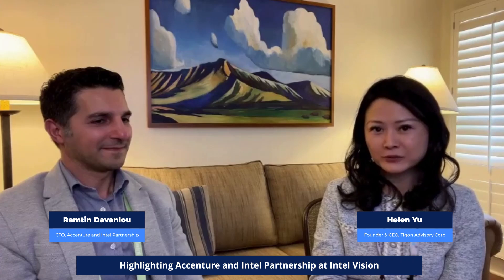CXO Spice Sustainable and Secure Gen AI (Episode 55)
Featuring Ramtin Davanlou at @Accenture highlighting the Generative AI partnership with @Intel.